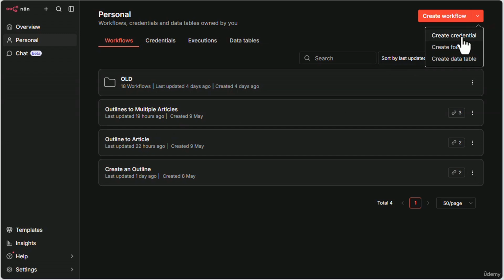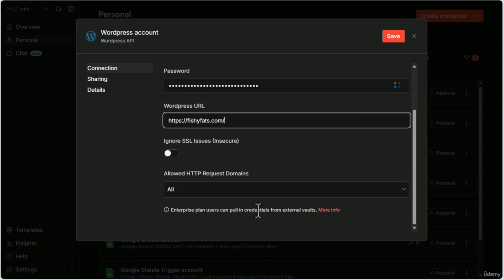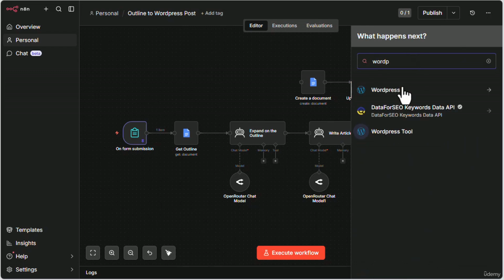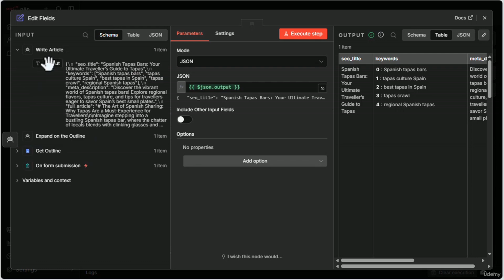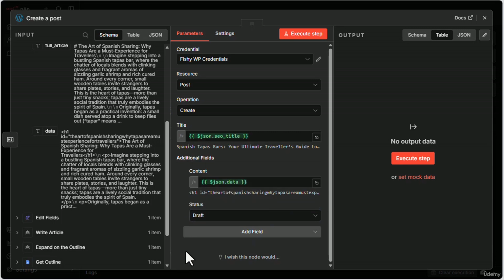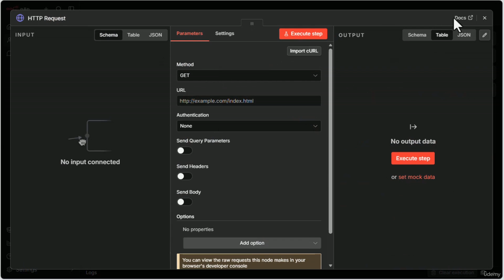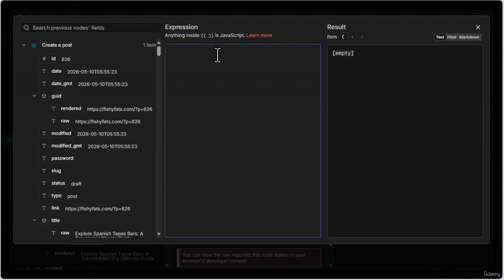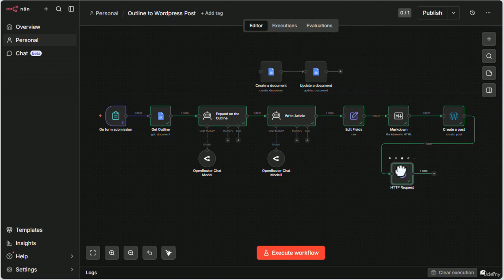N8N Automation | 05.26 - Publish The Article To A Wordpress Site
Publish The Article To A Wordpress Site

Google Docs automations: create and manage documents automatically.